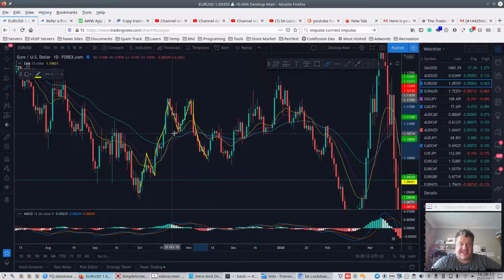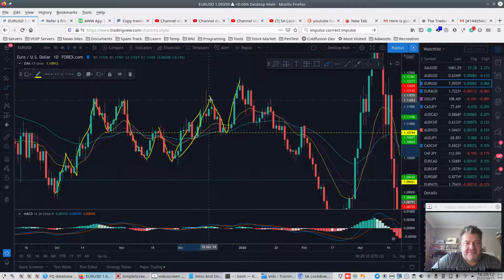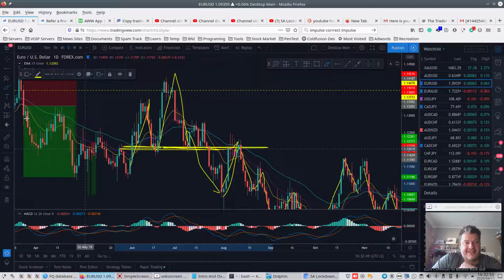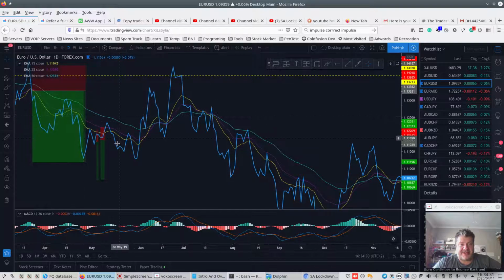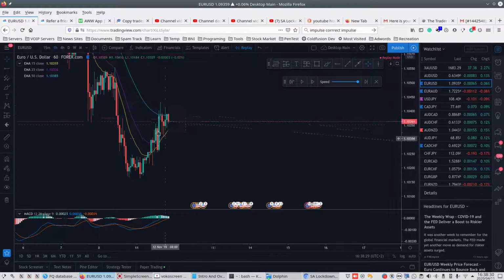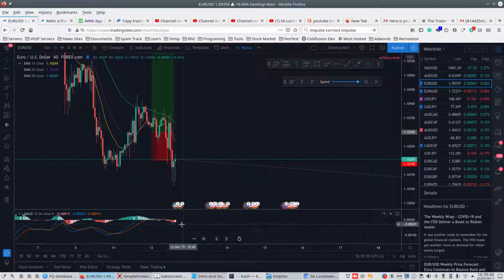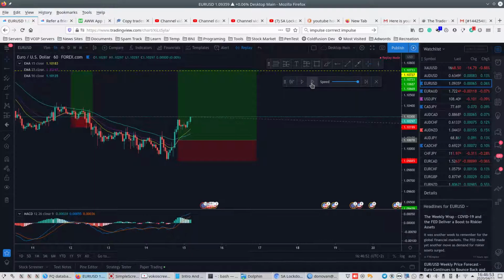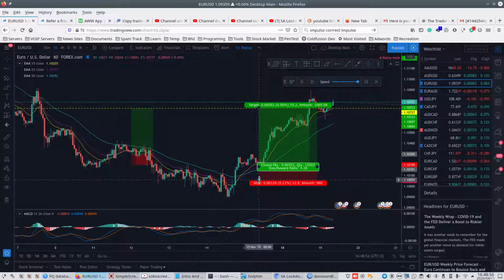27 – Forex Trading Strategy | 2. W-M Pattern Matching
Here I show you a repeatable pattern set where you can make more money.
That's what this is about. Lets make more money